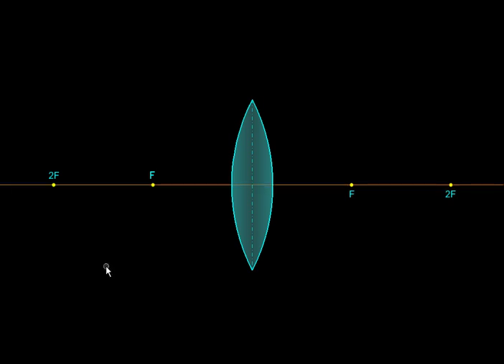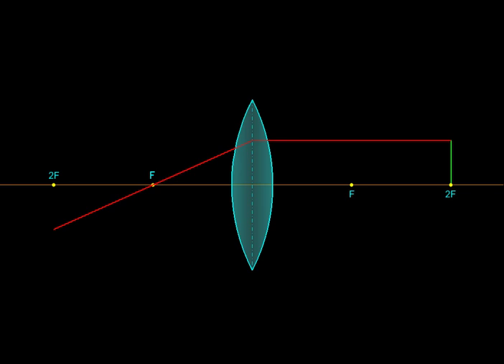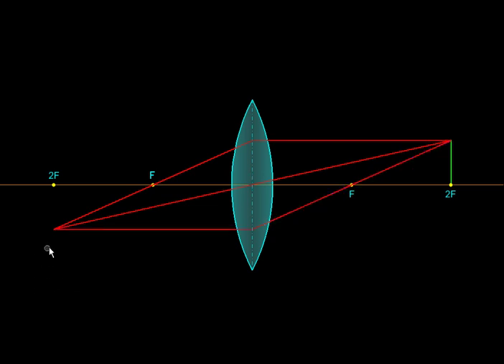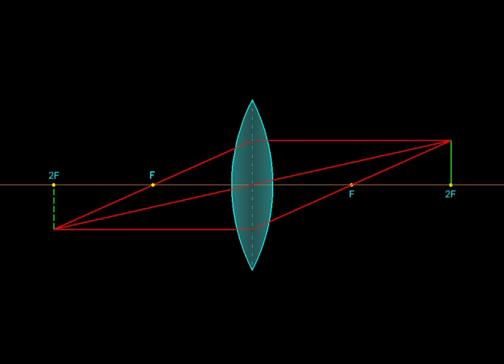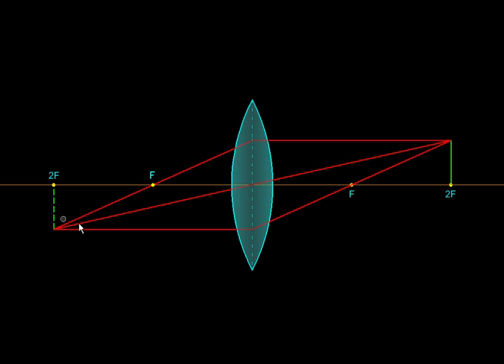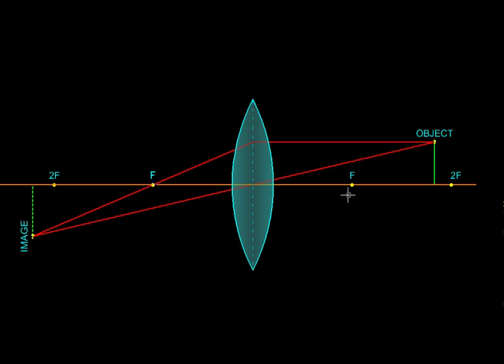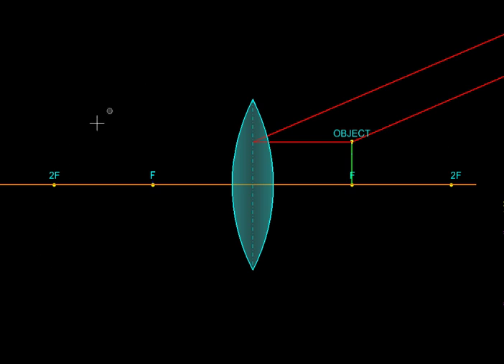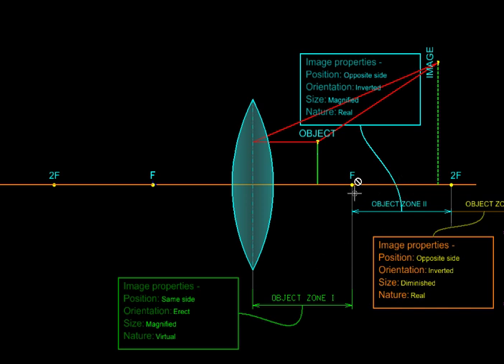Physics with MicroStation Convex Lens Ray Diagram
Created with MicroStation This clip explains the rules to construct a ray diagram for a Convex Lens. A ray diagram is constructed step by step and the properties of the image like real or virtual, inverted or erect, magnified or diminished, located on the same or opposite side as the object etc. are explained. Finally a parametric model is used to move the image and vary the image formed. The three zones to locate the object and the properties of images formed are demarcated and discussed.